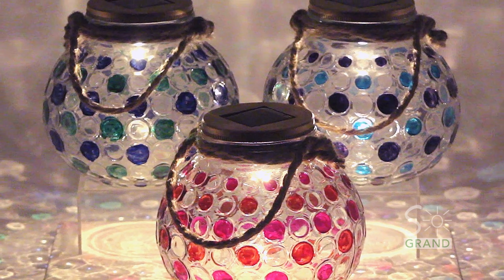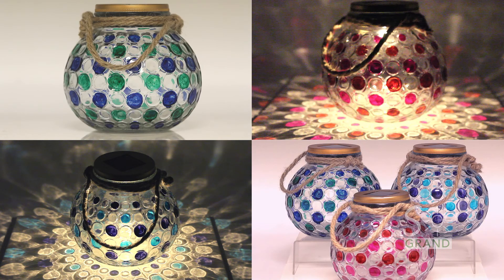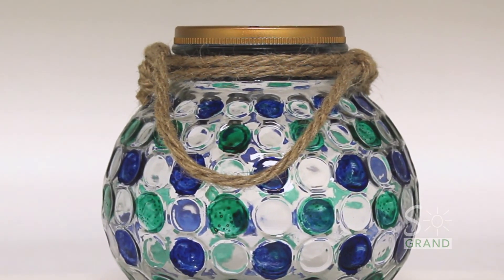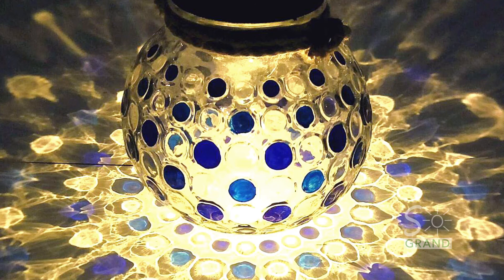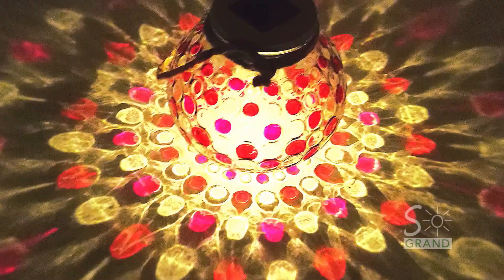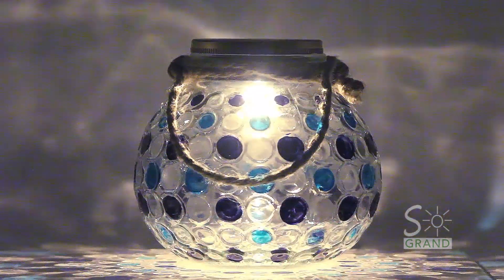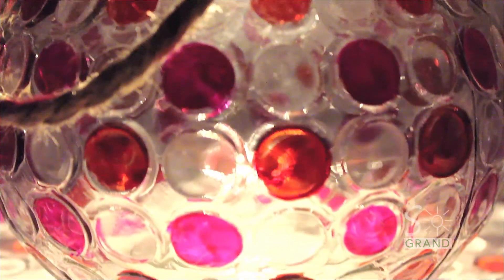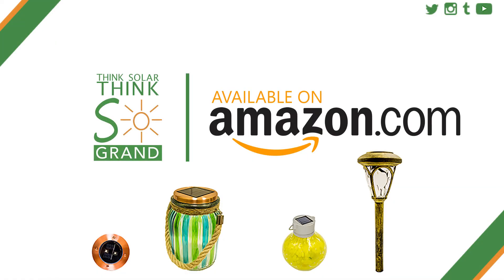The Solar Inspired Candy Bowl Collection by Sogrand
Introducing the Solar Inspired Candy Bowl Collection by Sogrand.  It’s fun, it’s warm, it’s loving. Think Solar. Think Sogrand.